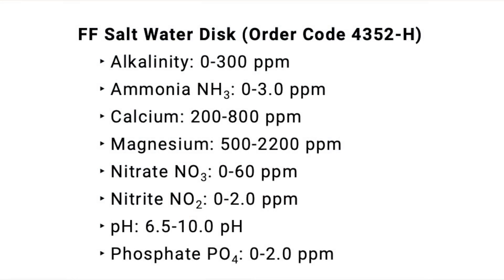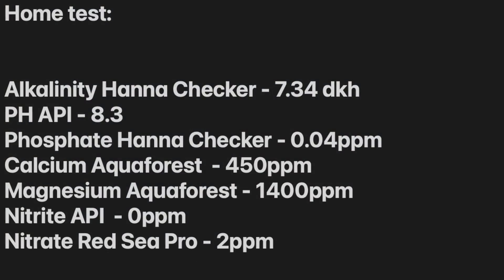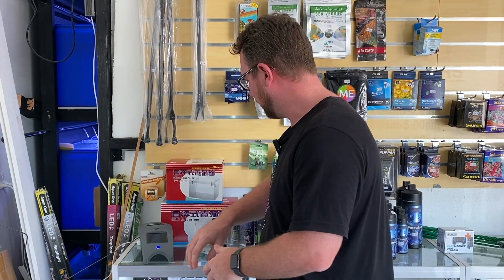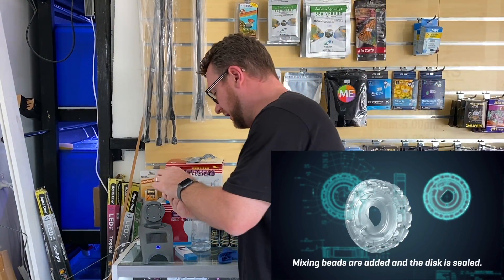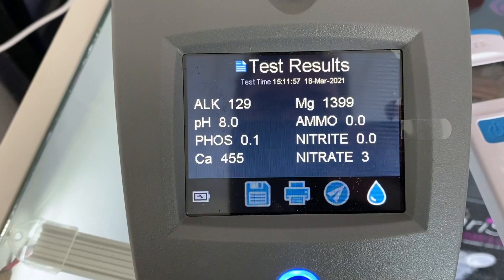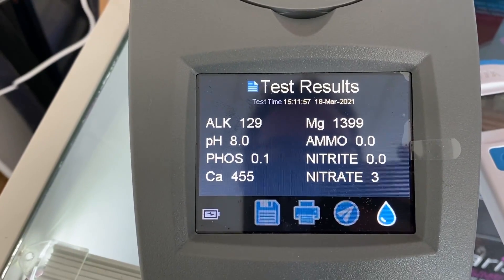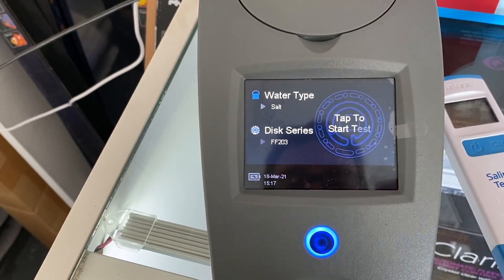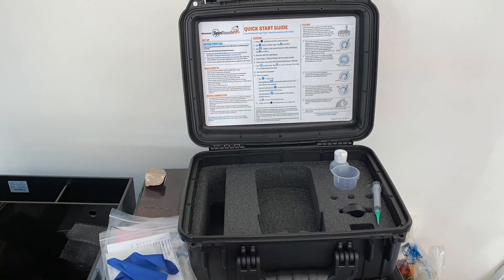Spin Touch Digital Water Tester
Super quick introduction/overview of the Spin Touch FF digital water tester.

My local fish store just got one of these in to quickly and accurately test customers water for them and being a aquarium-tech-junkie, I couldn't help but test it out.

This is what I found!